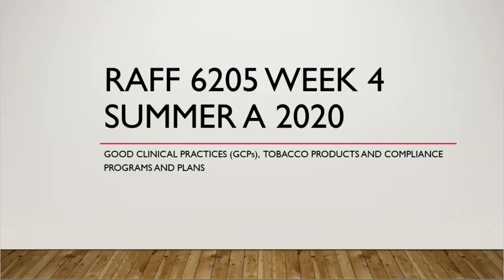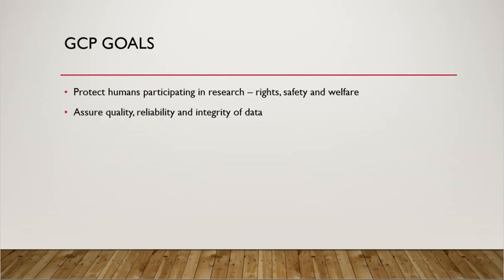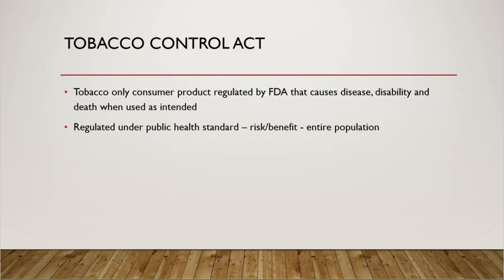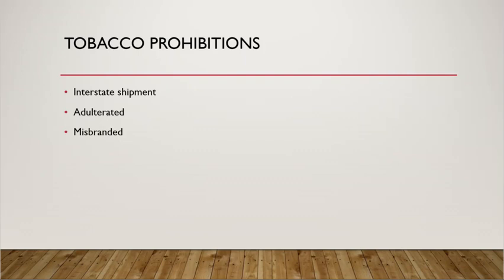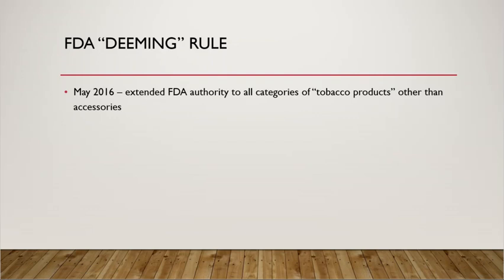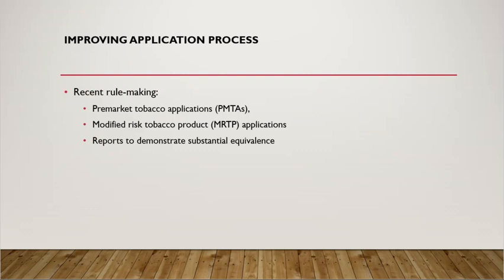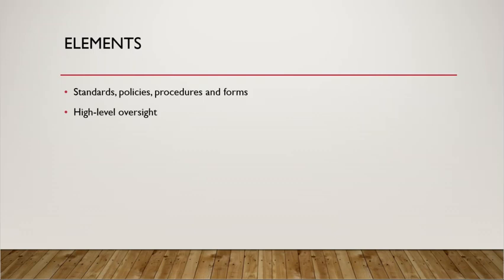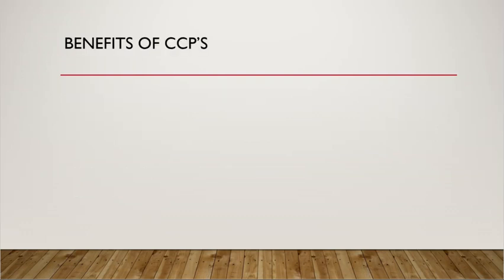RAFF 6205 Week 4 Good Clinical Practices, Tobacco Products and Compliance Programs and